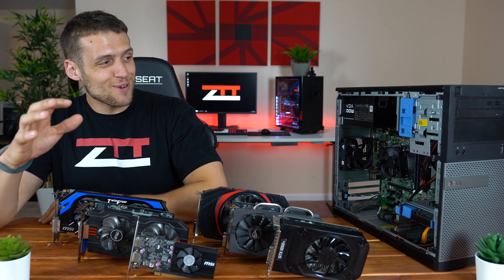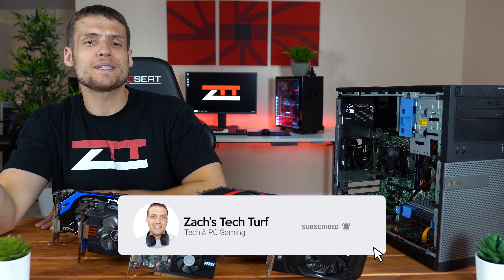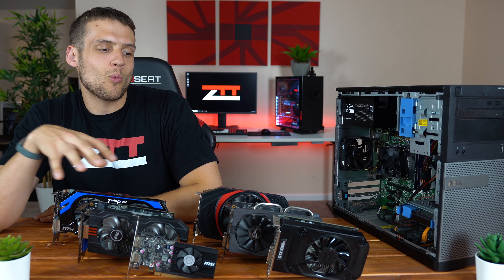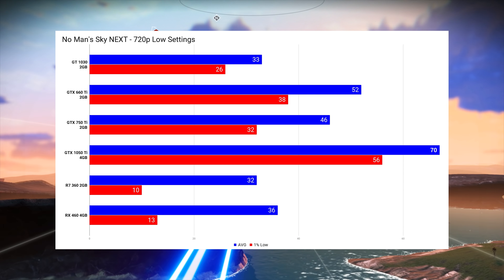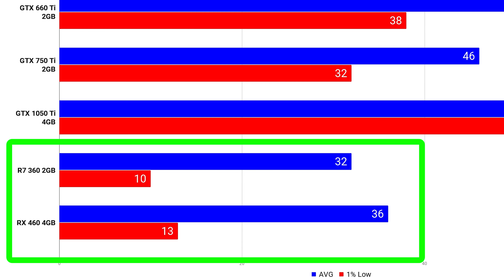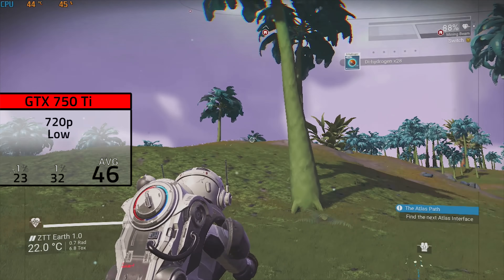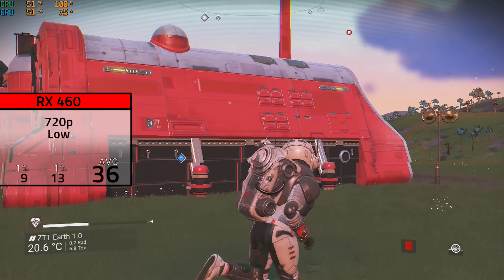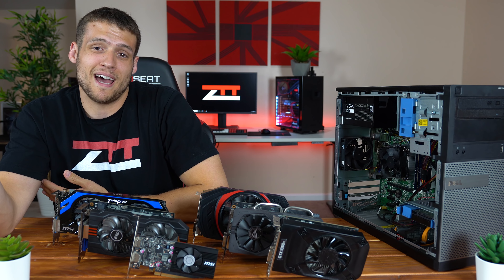No Man's Sky NEXT Graphics Benchmarks with Budget Graphics Cards!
Here are the No Man's Sky NEXT benchmarks with budget graphics cards! Today we are testing the GT 1030, GTX 660Ti, GTX 750Ti, GTX 1050Ti, R7 360, and the RX 460.

How I Produce My Tech Videos:

Secondary Camera v